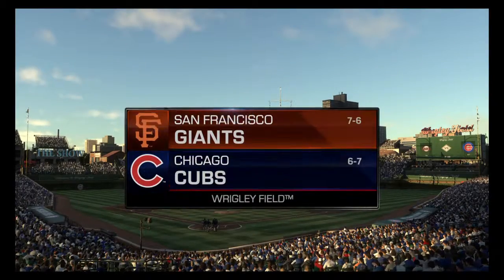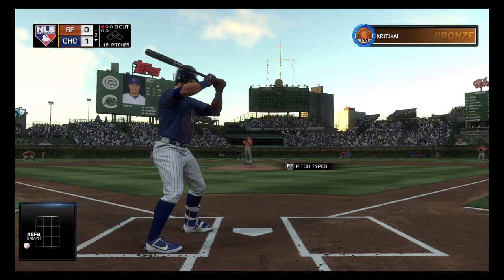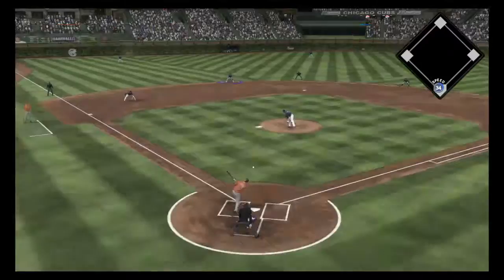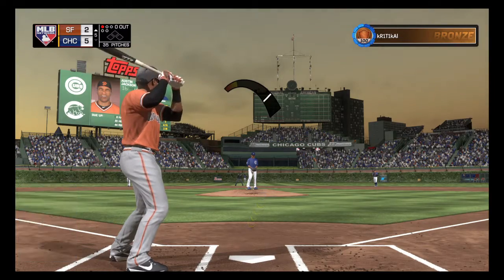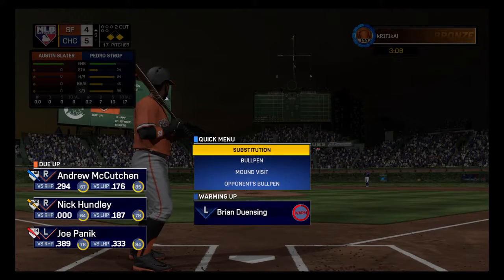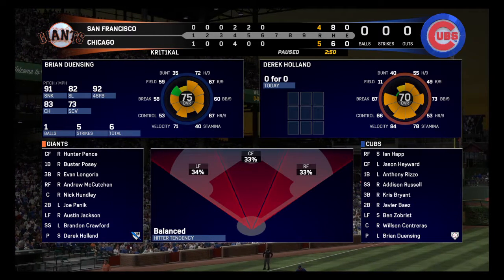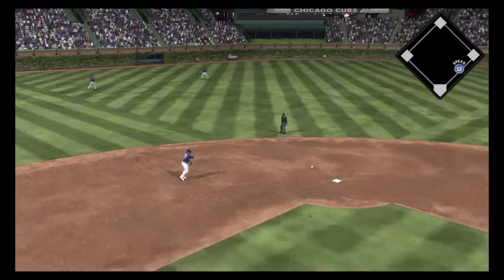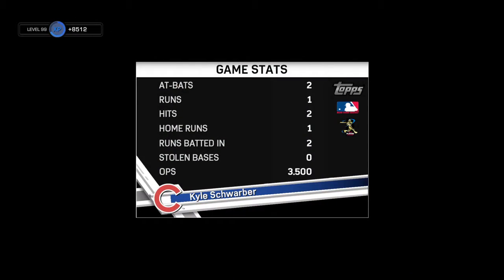DL Series #5 Giants vs Cubs Gm 2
Gm#2  vs Giants